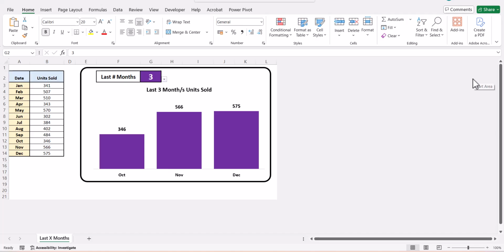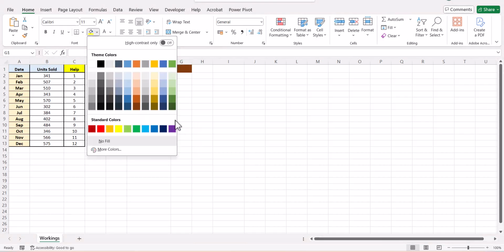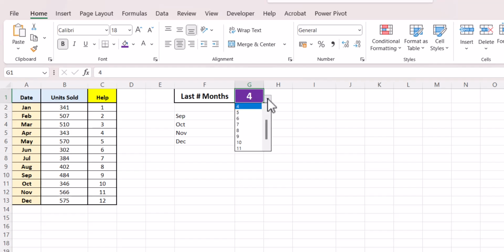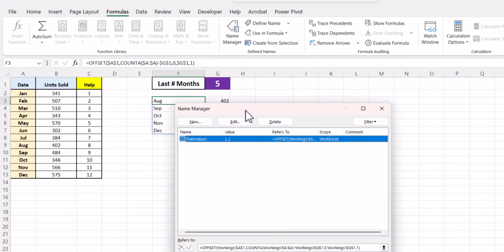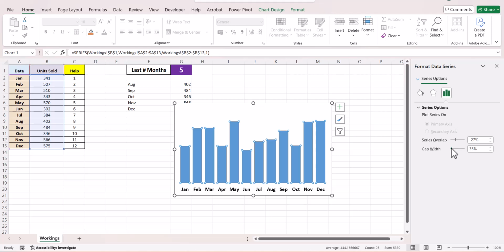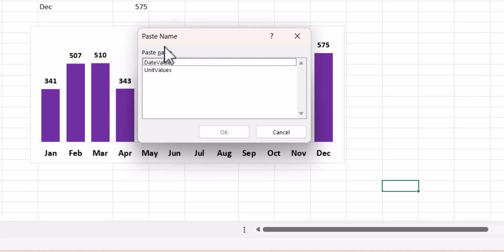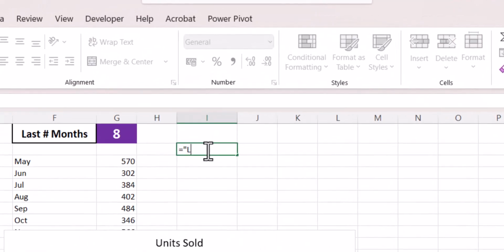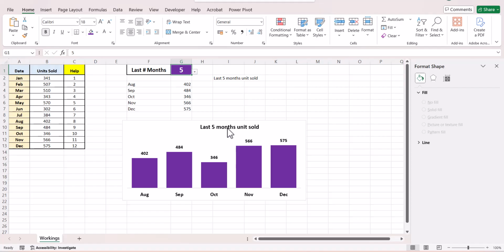Last X Months Data using Offset | Excel Dashboards | Excel Charts | Excel Tutorial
excel shorts
excel tutoring
excel formula
ms excel
excel tricks
developer excel
excel tips and tricks
data entry
advance excel
excel formula hacks
excel tutorial
excel vlookup
print titles in excel
short excel
data tab
excel formulas
excel shortcut